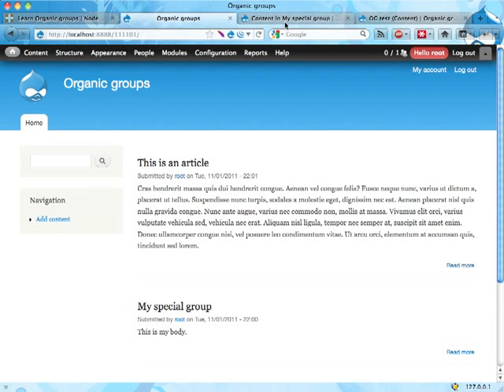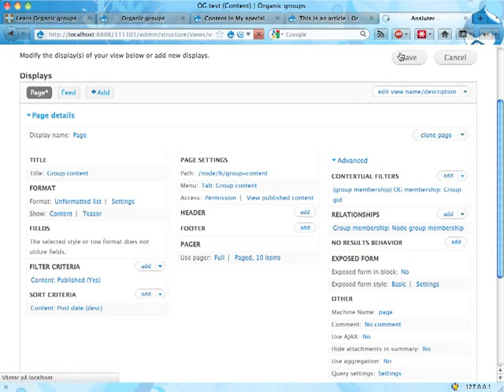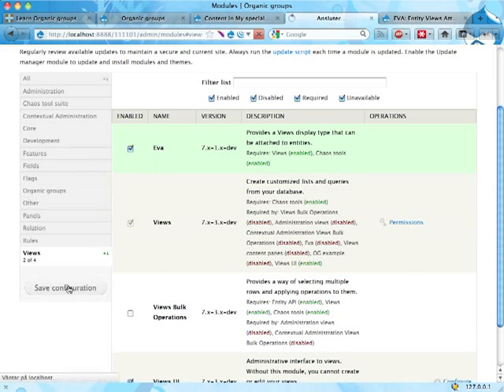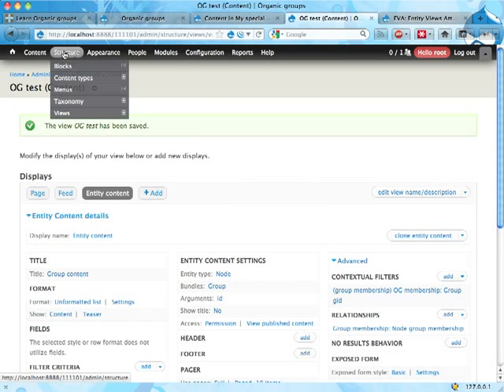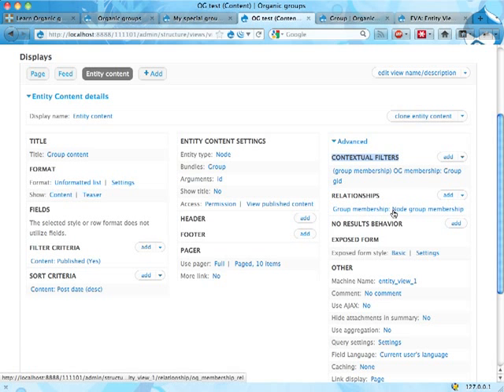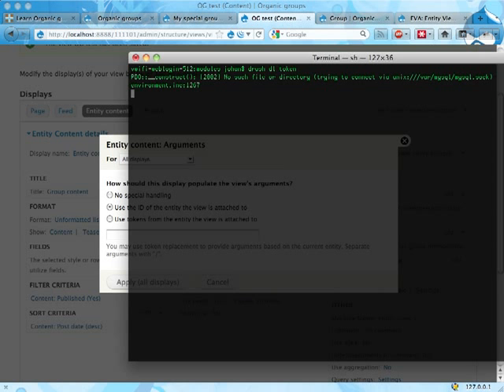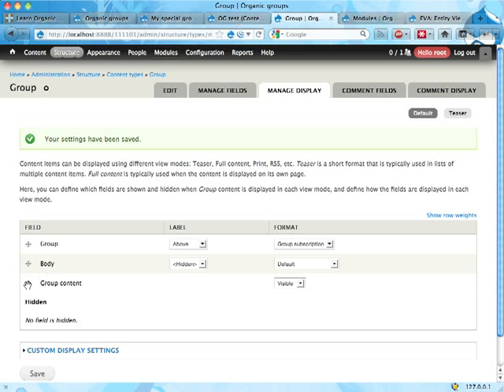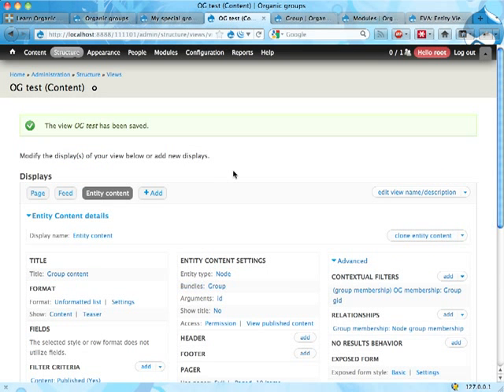D7 Organic Groups pt 5-Listing With Eva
Get the Book - Drupal 7: the Essentials

How to use Entity Views Attach (EVA) to list group content on an actual group page, instead of at a separate tab. It includes:

A brief introduction of the EVA module
How to add an entity content display to a view
How to set up an entity content display by specifying entity types and bundles
How to configure the display of the view, like a regular field on the content type (entity bundle)
How to set up arguments (input for contextual filters)
Using tokens for setting up arguments

EVA: Entity Views Attachment